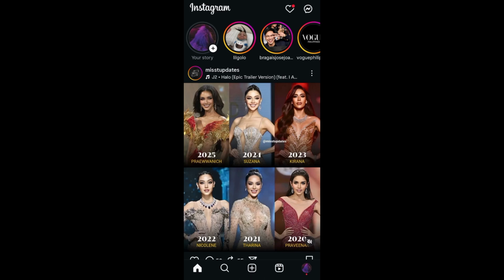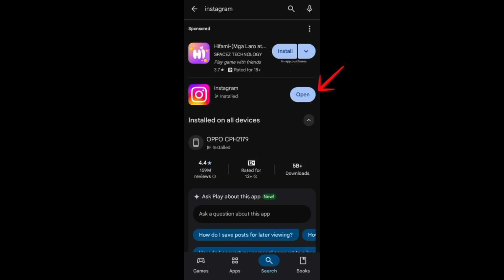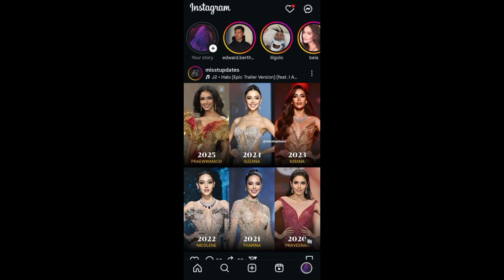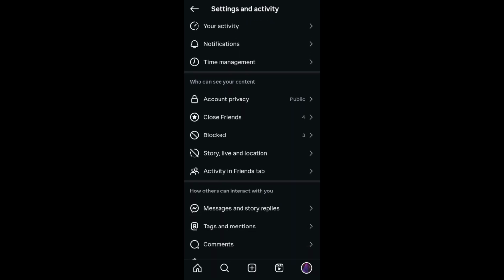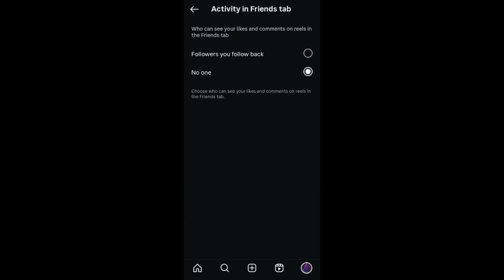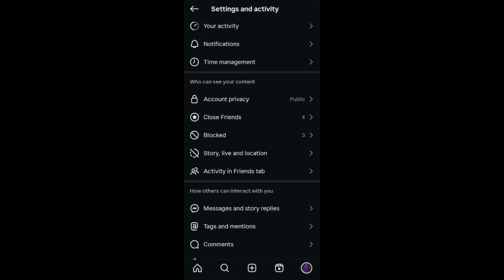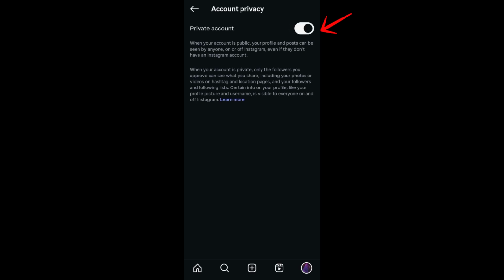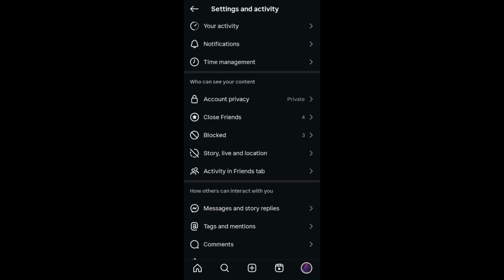How to Hide Your Liked Reels in Friends Feed on Instagram 2025 (Step by Step)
Want more privacy on Instagram? In this 2025 step-by-step tutorial, you’ll learn how to hide your liked Reels so they don’t appear in your friends’ feeds.

Follow along to adjust your settings and take control of what others see on your profile.